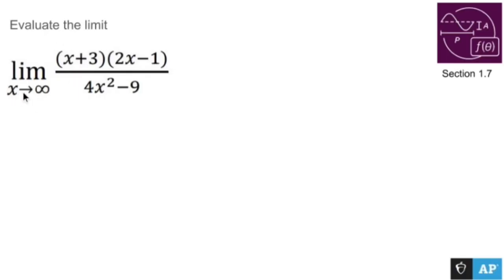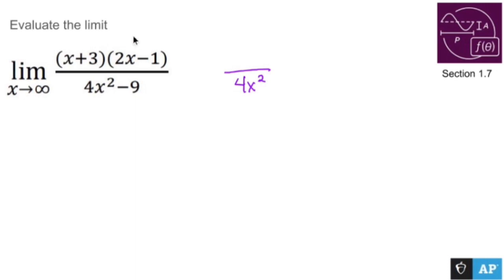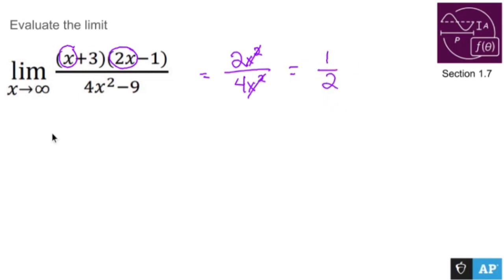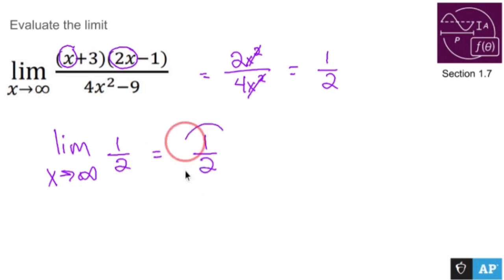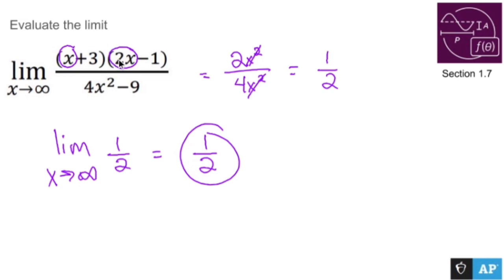AP Precalculus Section 1.7 Example: Limit as x Approaches Infinity of a Rational Function (Ex. 1)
The behavior of a rational function as \(x\) approaches infinity depends on the relationship between the degrees of the numerator and the denominator.

### 1. Degree of the Numerator is Larger than the Denominator:
When the degree of the numerator is greater than the degree of the denominator, for instance, a function like \(f(x) = \frac{ax^3 + bx^2 + cx + d}{ex^2 + fx + g}\):

- **Limit as \(x\) approaches infinity:**
  - In this scenario, the higher-degree terms in the numerator dominate the function.
  - The function grows without bound, either positively or negatively, as \(x\) approaches infinity. In limit notation: \(\lim_{{x \to +\infty}} f(x) = \pm \infty\).
  - The function exhibits no horizontal asymptote.

### 2. Degree of the Numerator and Denominator are the Same:
When the degree of the numerator is equal to the degree of the denominator, for example, a function like \(f(x) = \frac{ax^2 + bx + c}{dx^2 + ex + f}\):

  - The leading terms of the numerator and denominator have the same power.
  - The function approaches a constant value, which is the ratio of the leading coefficients of the numerator and denominator.
  - In limit notation: \(\lim_{{x \to +\infty}} f(x) = \frac{{\text{leading coefficient of numerator}}}{{\text{leading coefficient of denominator}}}\).
  - A horizontal asymptote exists at the value calculated from the leading coefficients.

### 3. Degree of the Denominator is Larger than the Numerator:
When the degree of the denominator is greater than the degree of the numerator, for instance, a function like \(f(x) = \frac{ax + b}{cx^2 + dx + e}\):

  - The higher-degree terms in the denominator have more influence on the function's behavior.
  - The function approaches zero as \(x\) approaches infinity. In limit notation: \(\lim_{{x \to +\infty}} f(x) = 0\).
  - There's a horizontal asymptote at \(y = 0\) or the x-axis.

These relationships between the degrees of the numerator and denominator help determine the behavior of the function as \(x\) goes to infinity. They're crucial in understanding how the function grows or diminishes without bound and whether a horizontal asymptote exists.

1.1 Change in Tandem
1.2 Rates of Change
1.3 Rates of Change in Linear and Quadratic Functions
1.4 Polynomial Functions and Rates of Change
1.5 Polynomial Functions and Complex Zeros
1.6 Polynomial Functions and End Behavior
1.7 Rational Functions and End Behavior
1.8 Rational Functions and Zeros
1.9 Rational Functions and Vertical Asymptotes
1.10 Rational Functions and Holes
1.11 Equivalent Representations of Polynomial and Rational Expressions
1.12 Transformations of Functions
1.13 Function Model Selection and Assumption Articulation
1.14 Function Model Construction and Application
2.1 Change in Arithmetic and Geometric Sequences
2.2 Change in Linear and Exponential Functions
2.3 Exponential Functions
2.4 Exponential Function Manipulation
2.5 Exponential Function Context and Data Modeling
2.6 Competing Function Model Validation
2.7 Composition of Functions
2.8 Inverse Functions
2.9 Logarithmic Expressions
2.10 Inverses of Exponential Functions
2.11 Logarithmic Functions
2.12 Logarithmic Function Manipulation
2.13 Exponential and Logarithmic Equations and Inequalities
2.14 Logarithmic Function Context and Data Modeling
2.15 Semi-log Plots
3.1 Periodic Phenomena
3.2 Sine, Cosine, and Tangent
3.3 Sine and Cosine Function Values
3.4 Sine and Cosine Function Graphs
3.5 Sinusoidal Functions
3.6 Sinusoidal Function Transformations
3.7 Sinusoidal Function Context and Data Modeling
3.8 The Tangent Function
3.9 Inverse Trigonometric Functions
3.10 Trigonometric Equations and Inequalities
3.11 The Secant, Cosecant, and Cotangent Functions
3.12 Equivalent Representations of Trigonometric Functions
3.13 Trigonometry and Polar Coordinates
3.14 Polar Function Graphs
3.15 Rates of Change in Polar Functions

/ nickperich

Nick Perich
Norristown, Pa